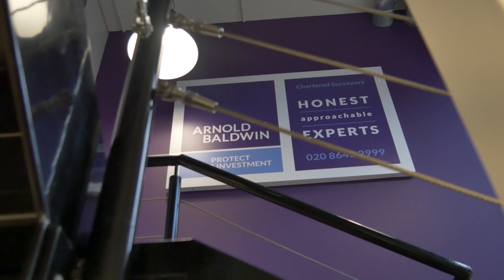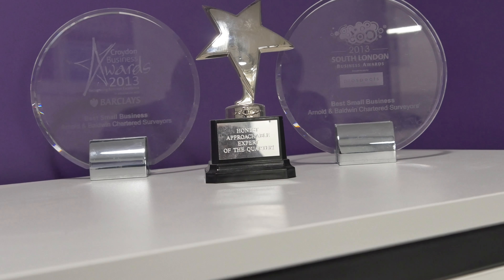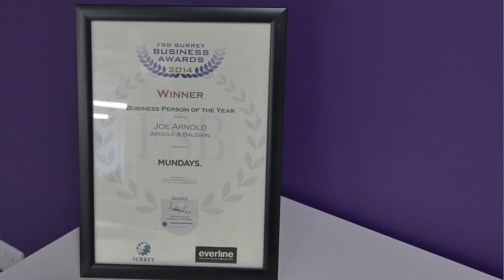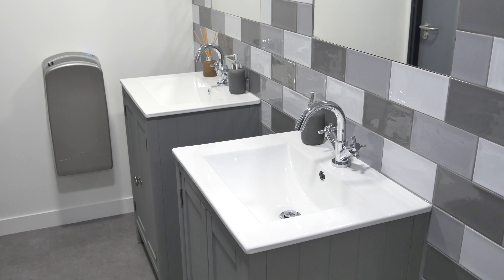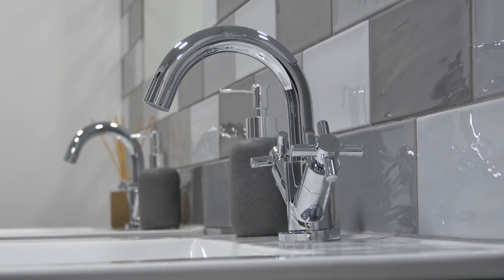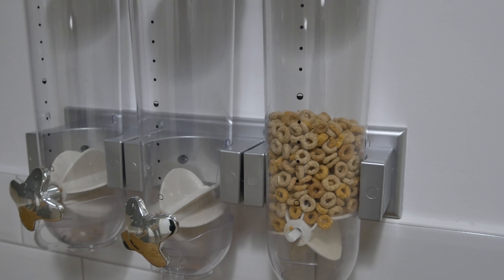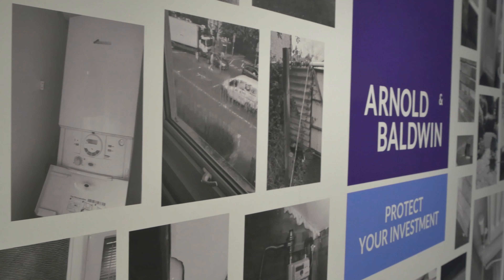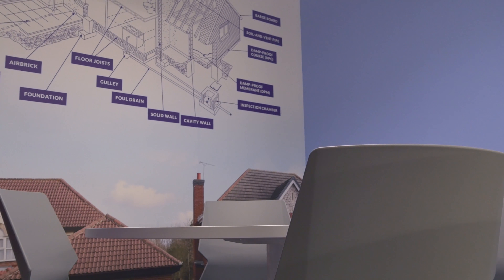IRS case study of Arnold & Baldwin installation and fit out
Arnold & Baldwin's brief to IRS was to develop their new 350m2 empty commercial space into their new headquarters, as well as develop an additional space that they could sub-let to maximise their investment.

Our brief was to install a mezzanine floor, create a new sophisticated and flexible headquarters for Arnold & Baldwin; maximise the additional space available to generate an income for the business and work within a set budget

The timescale was just 12 weeks!